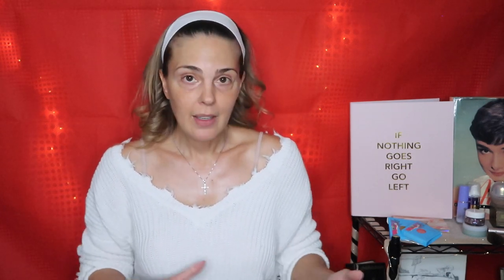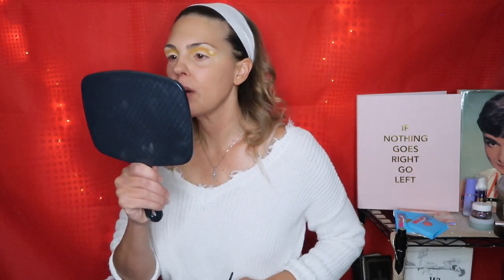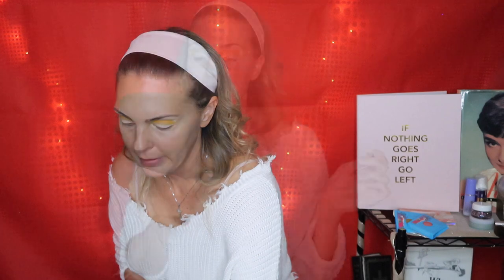OMG!!! I TRIED RE-CREATING AN INSTAGRAM LOOK!!!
Hey Guy’s It’s JEN!  Welcome to todays video.  I was so inspired by this eyeshadow look created by JESSICA ROSE MAKEUP// POSTED ON SLAYMAKEUPSS INSTAGRAM PAGE!  I did my best to recreate this look, and it was a blast!  I hope you like it!  ;)